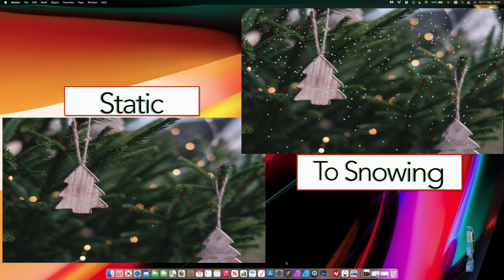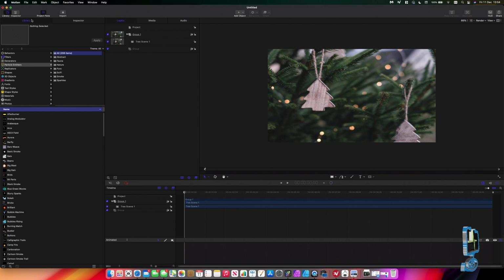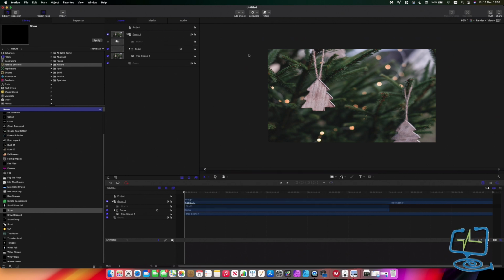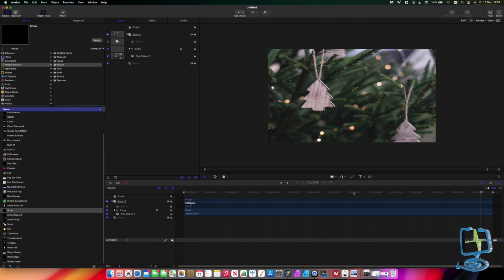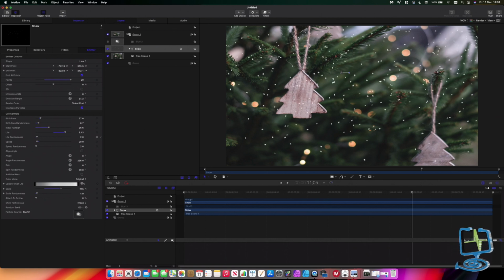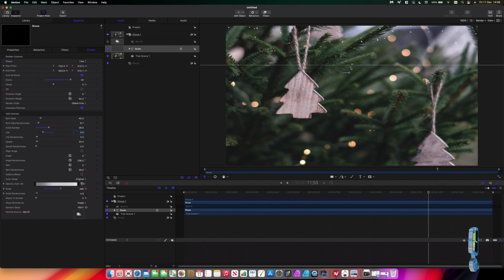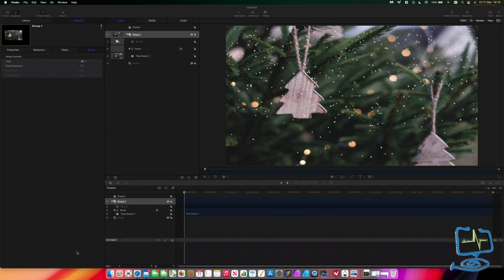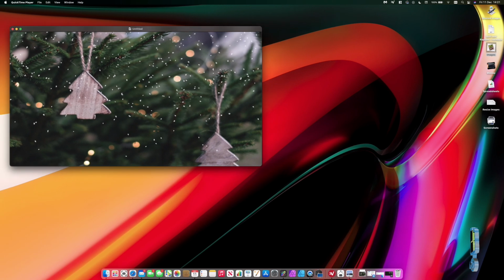How to Create Snow Effect in Apple Motion - Using Particle Emitters Tool with No Plugins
In this video, you will learn how to use the Particle Emitter to generate snow in Apple Motion using the Particle Emitter using the built-in option of snow. The video will also show in detail how to adjust the snowfall (Birth) also how to increase the snowflake size and how quickly the snowflakes melt (Life). All these features that are built into apple motion allow you to create a great seasonal snow effect and add motion into a static image. This video is quite long for an Apple motion tutorial but it goes into quite a lot of detail. Create a great Christmas video for 2020 or 2021 using this powerful program from Apple.